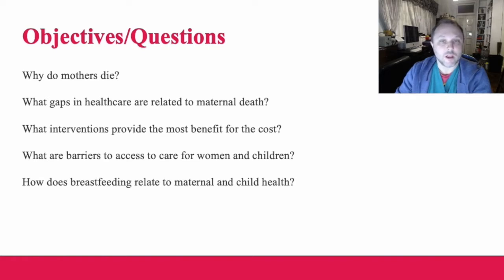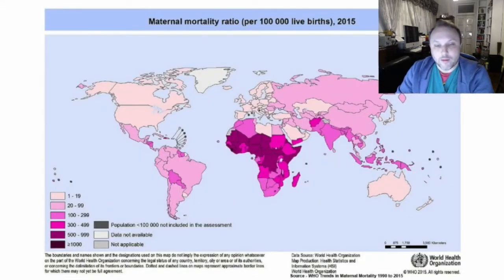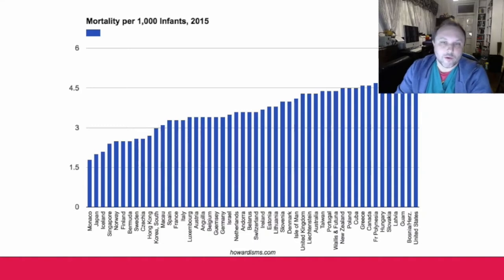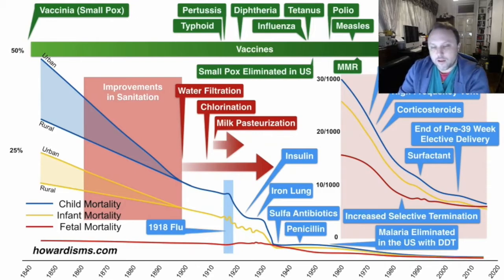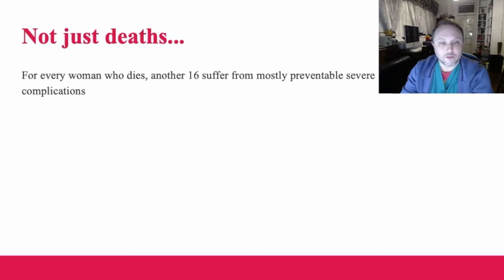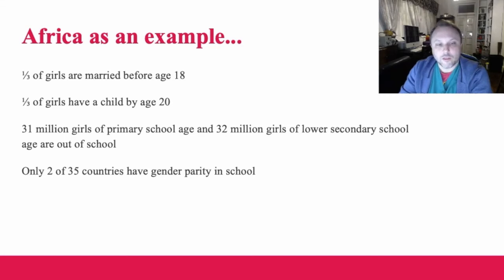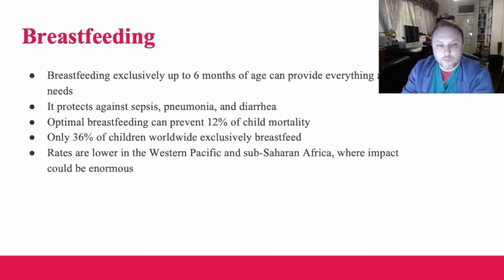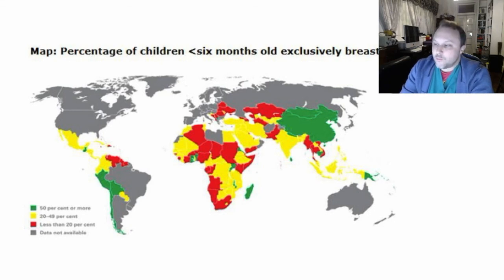Maternal and Child Health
In this video, Dr. Howard Herrell reviews health care gaps related to maternal mortality globally, as well as barriers that remain and cost-effective interventions for mothers and children.